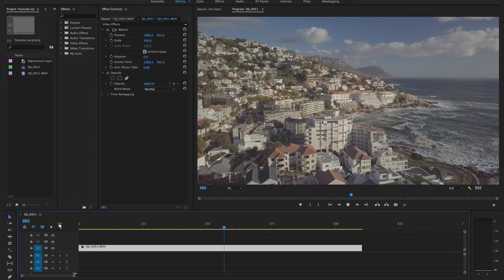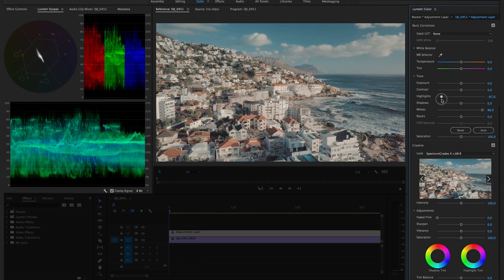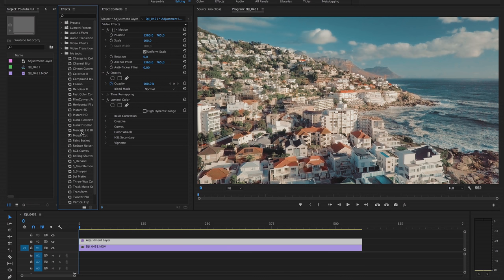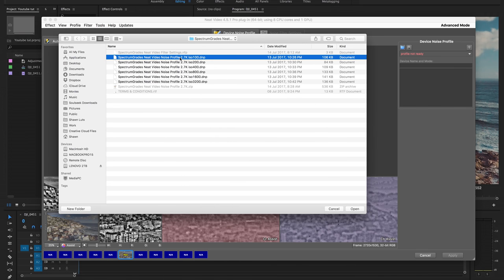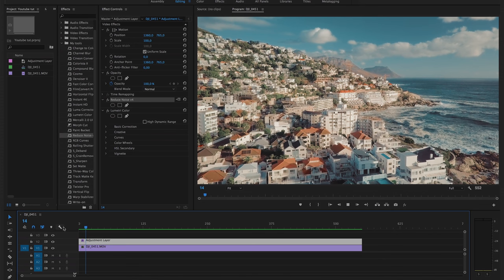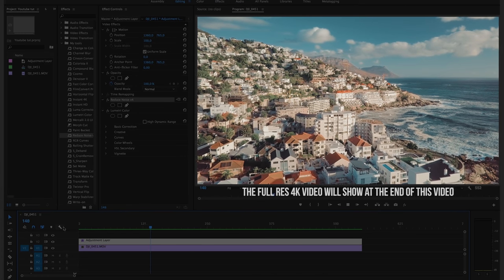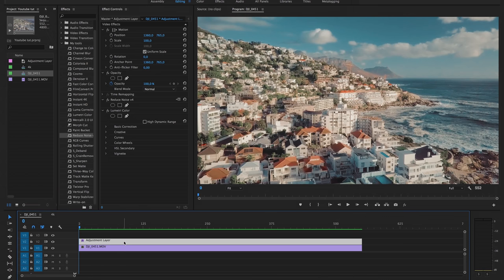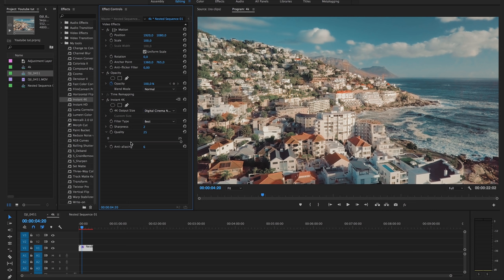Dji Mavic Grade your footage like a PRO with 3D LUTs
Highly recommend you to get the Dji Mavic filmic grading LUTs I use
Works on desktop (Mac & Windows) & mobile ios
SpectrumGrades set used - Cine Collection M2

I use them on all my videos and you can see the results that you can achieve...

I will be happy to answer as best as I can :)

Do ask questions in the comments below. I will be happy to answer as best as I can...

Learn The Technique / Tutorial For The Dji Mavic Pro, On How To Get A Professional Polished & Cinematic Color Correct Grade For Your Footage. This process uses the SpectrumGrades 3D LUTs to achieve the refined cine style looks.

If followed correctly, these tips and tricks can help get a filmic look very easily and can be applied to other footage such as the inspire and the phantom 4 pro etc. You will see and review the before and after results in the tutorial video.

Ideal best camera settings for Dji Mavic Pro:

1) 2.7k is better vs 4k(for the Mavic Pro series 1). There are many reviews explaining why its better. 4K is better for The Mavic Air and New Mavic 2 series
2) D-log picture profile - it has the most dynamic range to work with
3) 25P - less compression per second vs 30P
4) Sharpness +1 for denoising / noise reduction (0 or less is too blurry/ muddy) -3 contrast / 0 Saturation
5) iso 100 - try keep it as low as possible as it introduces noise
6) Premium specialized cinema 3D LUTs and noise profiles designed for the Mavic's are from SpectrumGrades